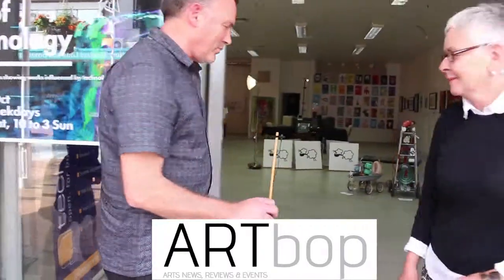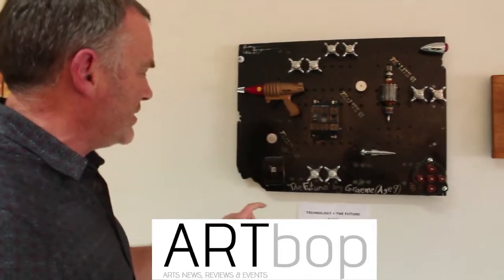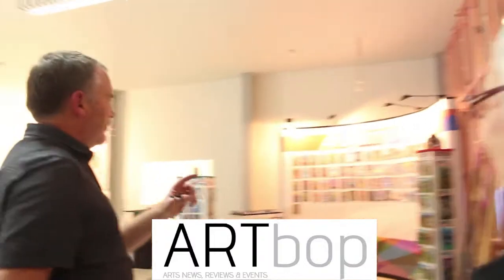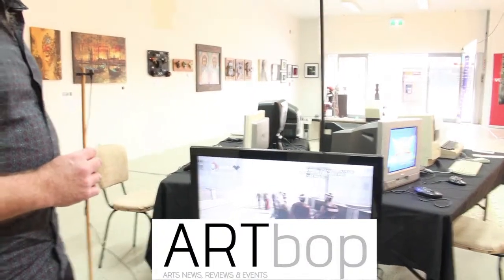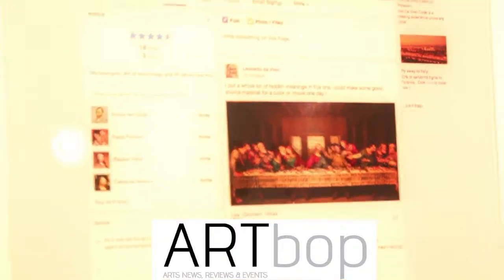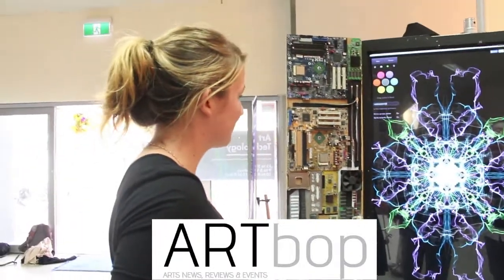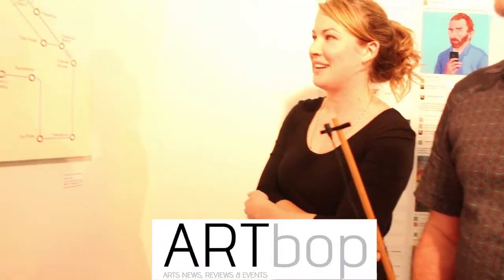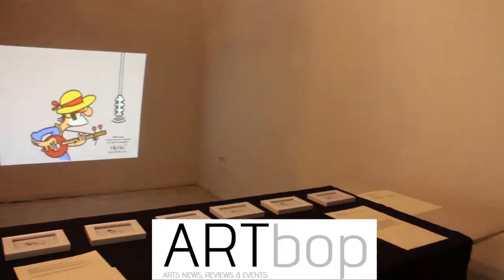ARTBopSHOW - Walkthrough - Art of Technology 2015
A walkthrough of 2015's Art Of Technology exhibition, with Murray Clode, Roseymary Balu and Millie Newitt.